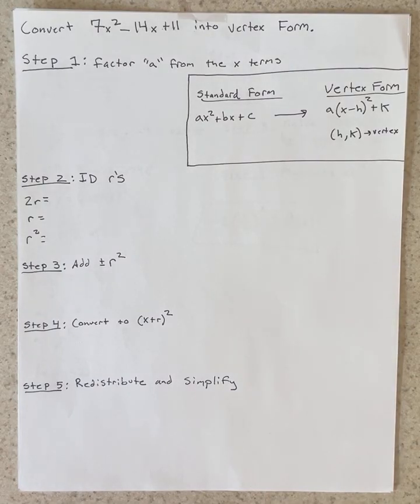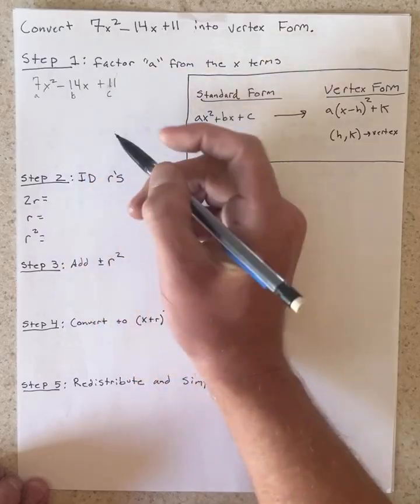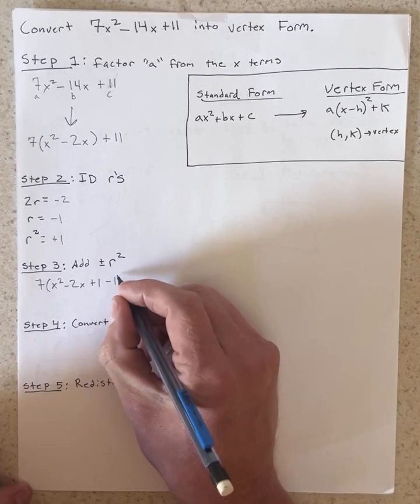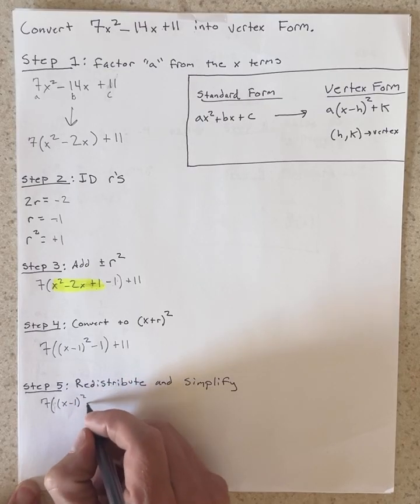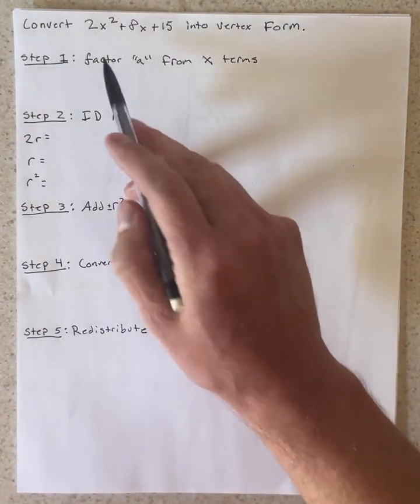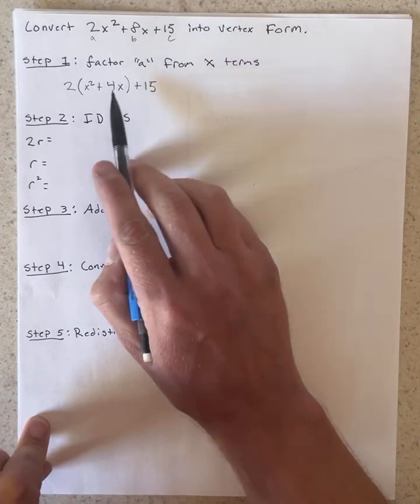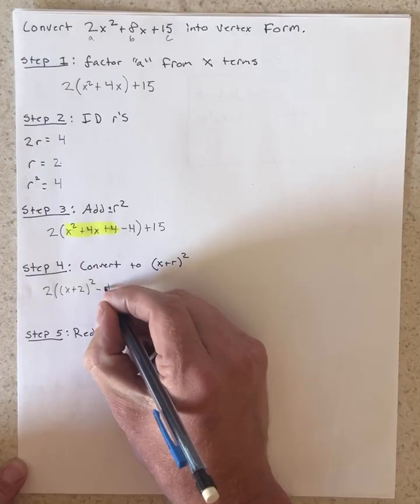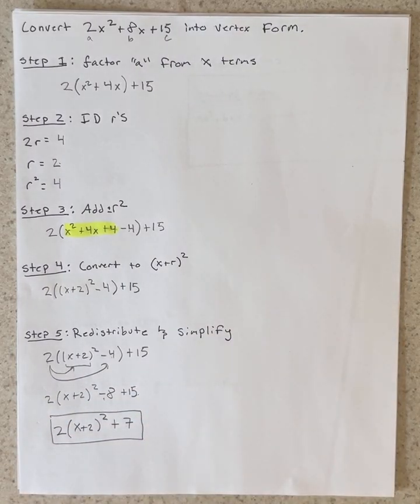Converting Quadratics from Standard Form to Vertex Form